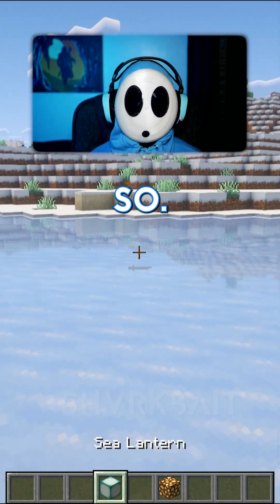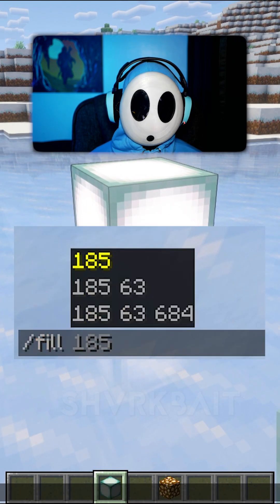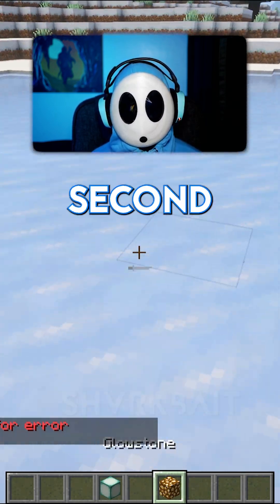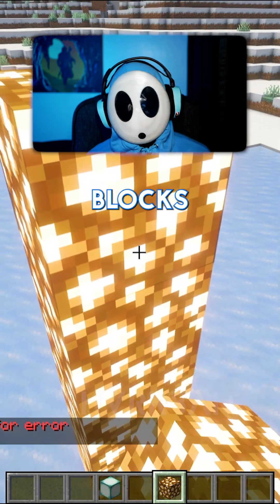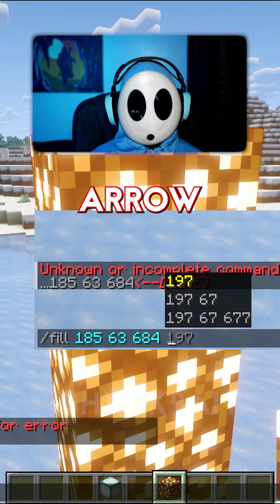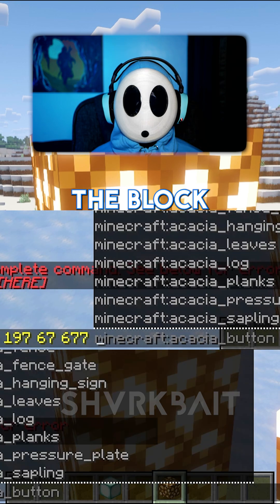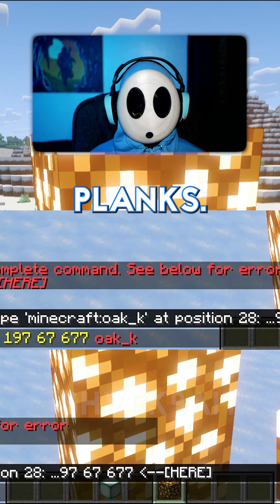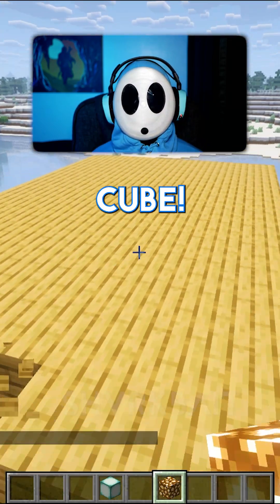/fill Command | World Edit (No Mods)